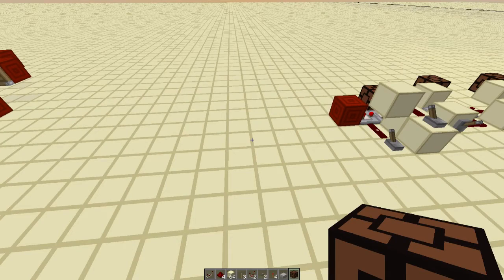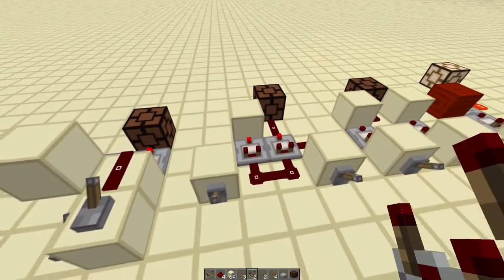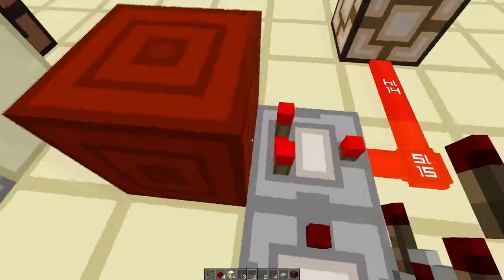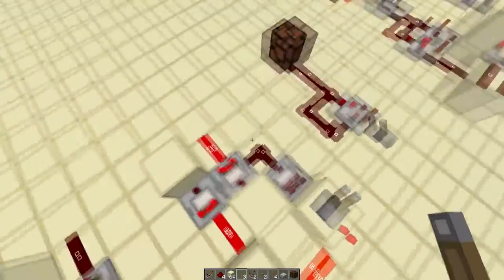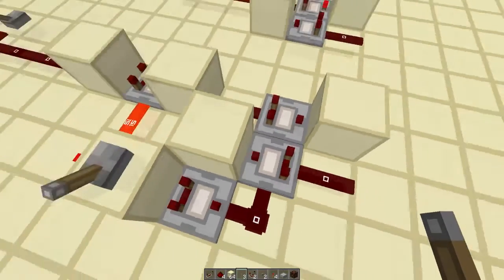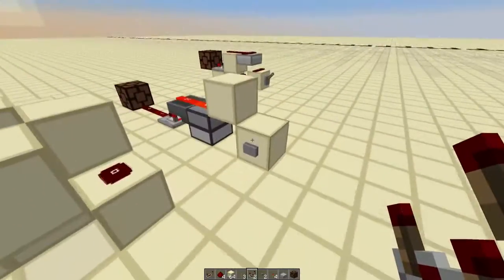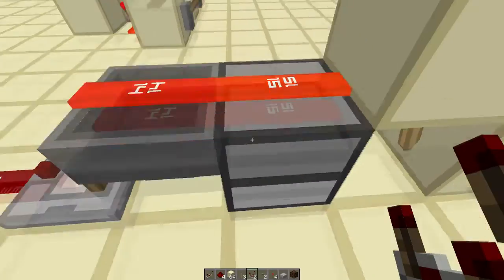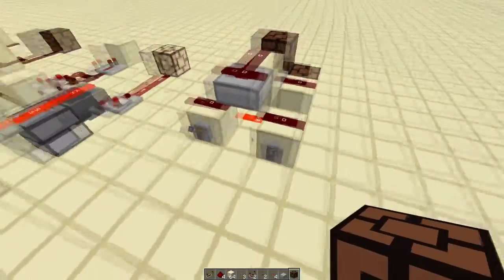10 Uses for Comparators